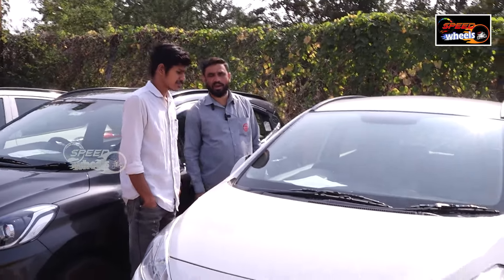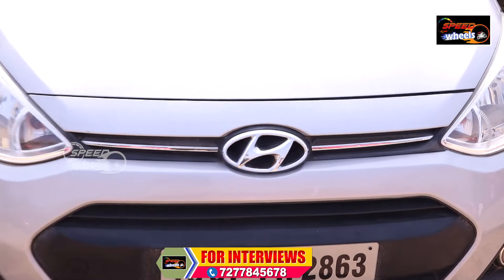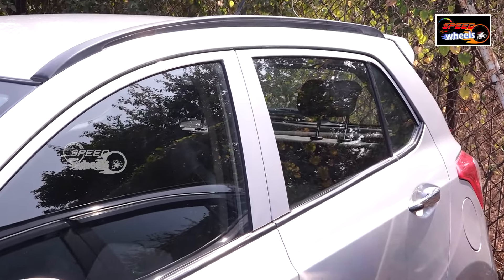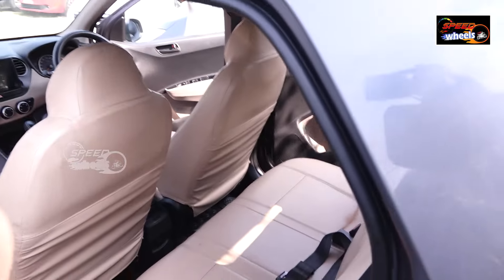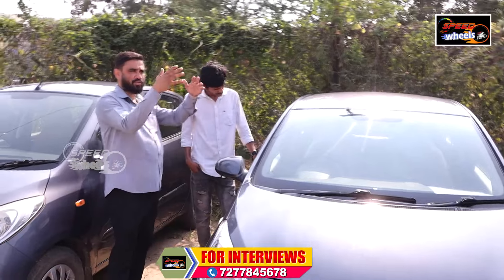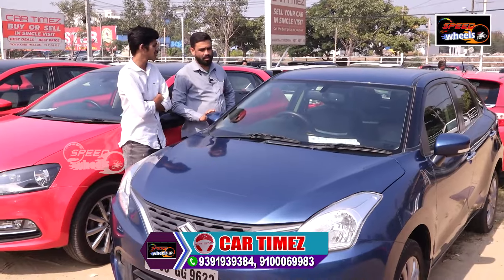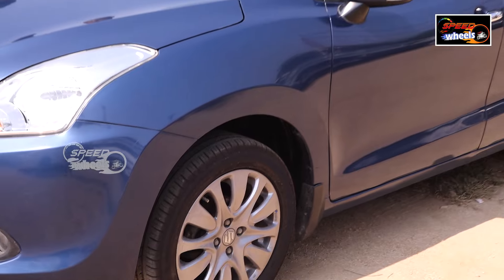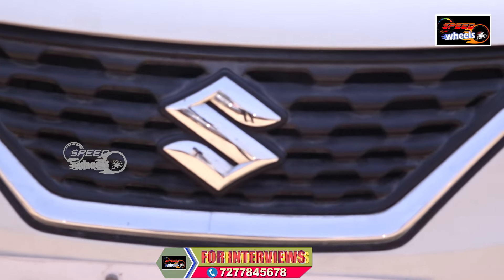Grand i10 Second Hand Cars For Sale | Hyderabad Second Hand Cars | i10 Used Cars | Speed Wheels